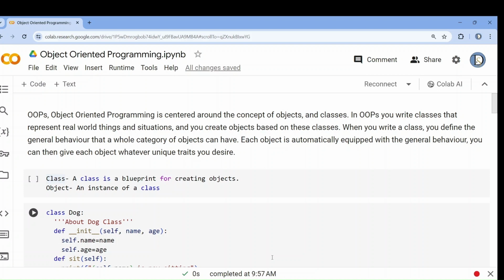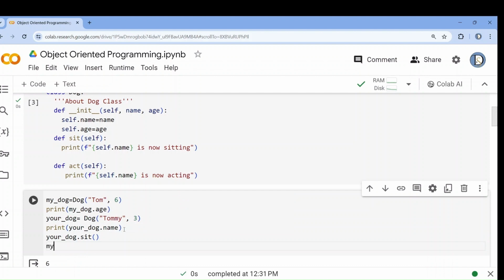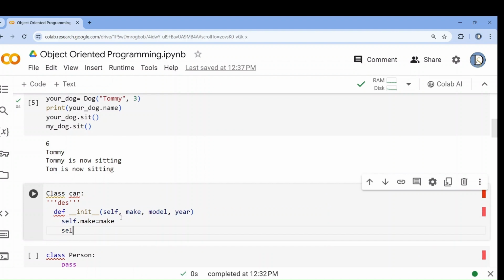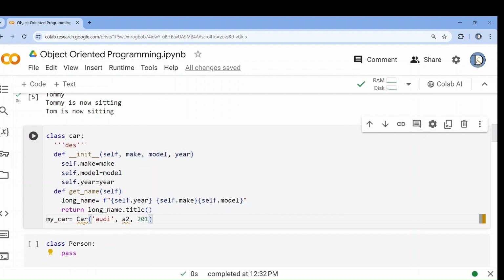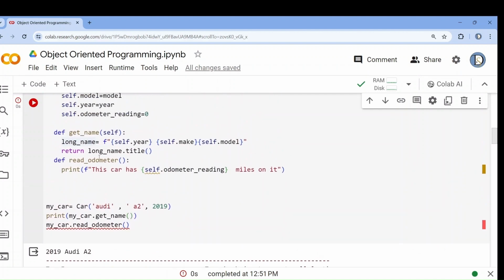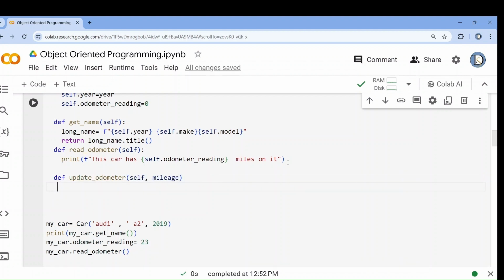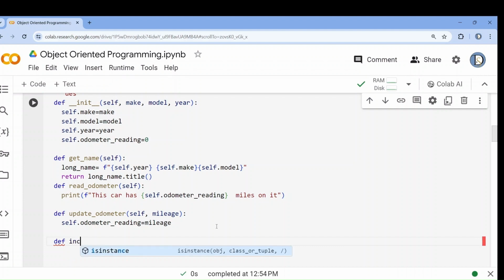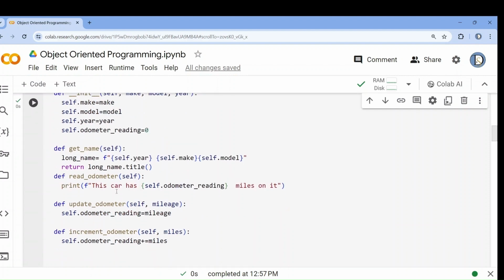#30-Python Tutorial- OOPS Concept continued.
30-Python Tutorial- OOPS Concept continued.

1. Creating multiple instances
2. Setting any default value for an attribute
3. Modifying any value directly
4. Modifying any value using a method